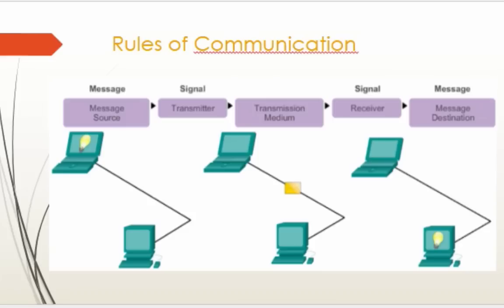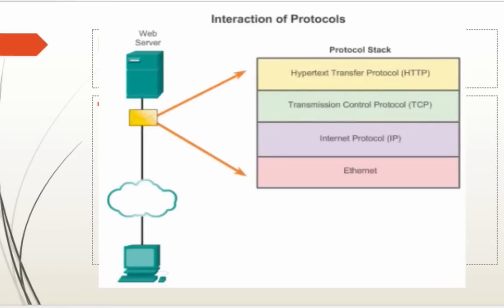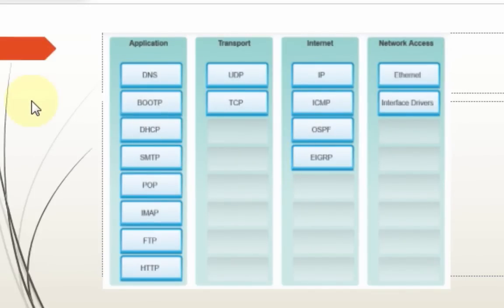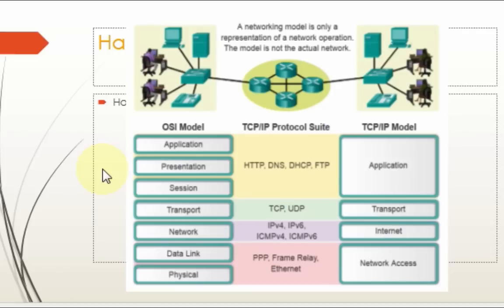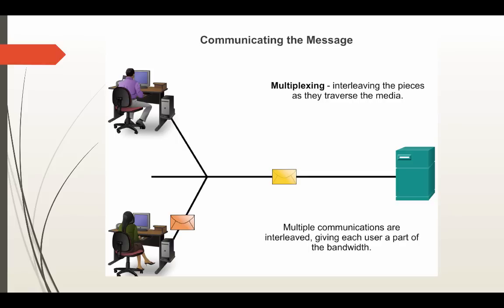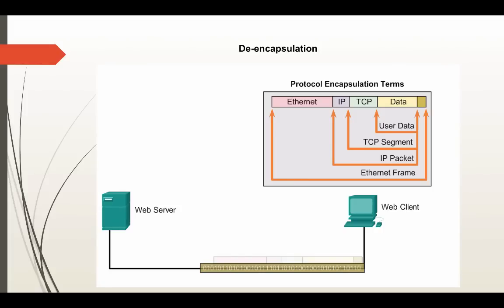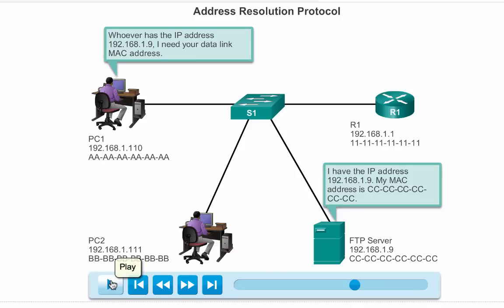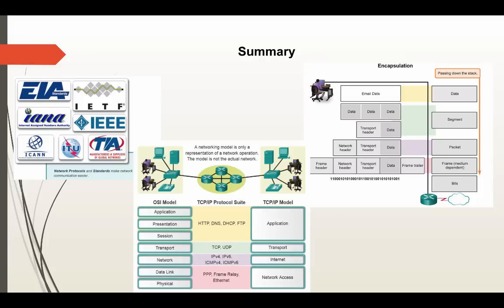CCNA1v5 - Chapter 3 - Network Protocols And Communications -201511-2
Elaborado por Brenda San Germán y Daniela Martín. Tec de Monterrey Campus Ciudad de México.